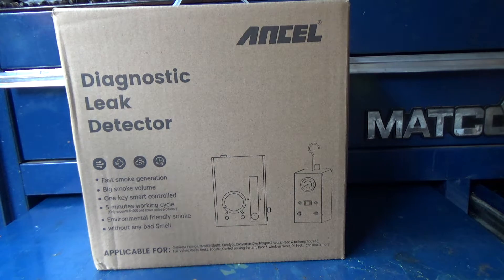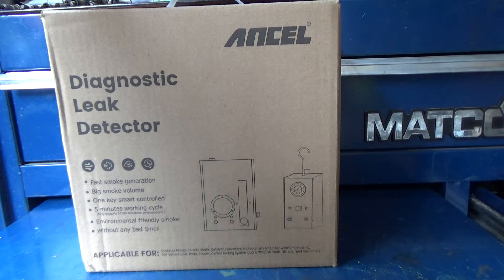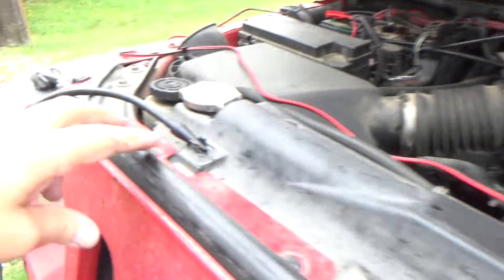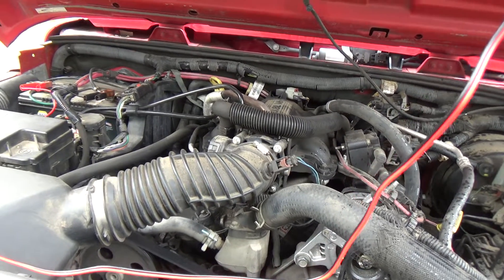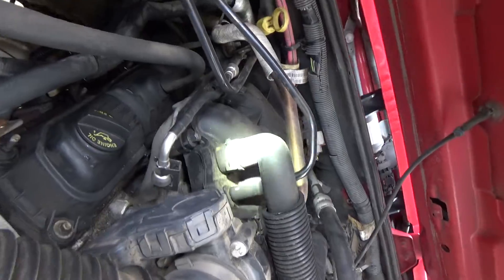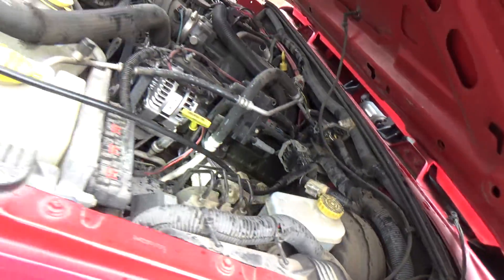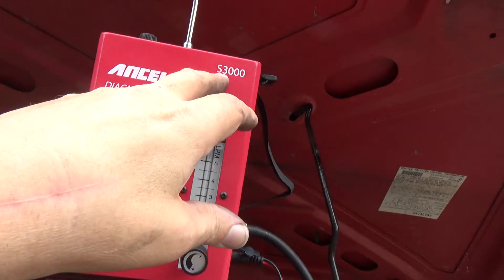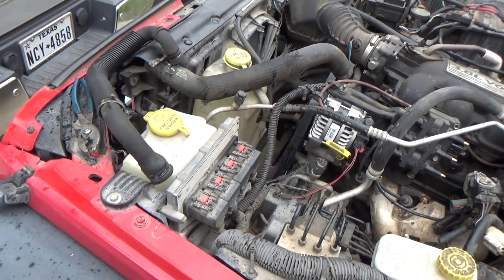I Review the Ancel S3000 Smoke Machine. I found a Vacuum Leak in 30 Sec.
Lets a take a quick look at the Ancel s3000 diagnostic smoke machine and see how it works in finding a small leak.
ANCEL S3000 Smoke Machine Automotive with Built-in Air Compressor,
ANCEL S3000 PRO
ANCEL L3000 Digital